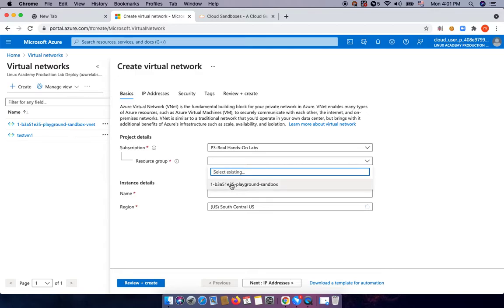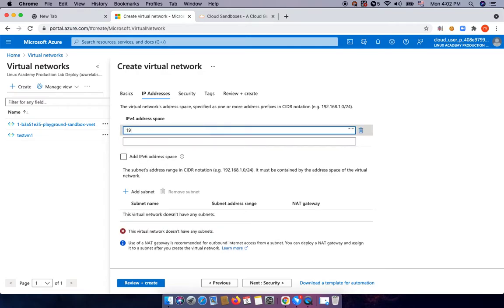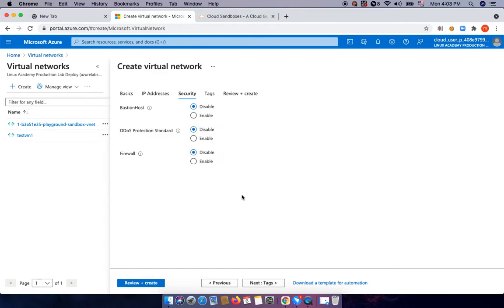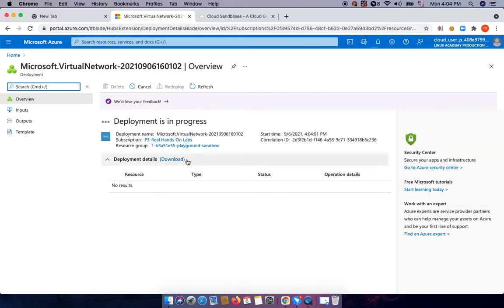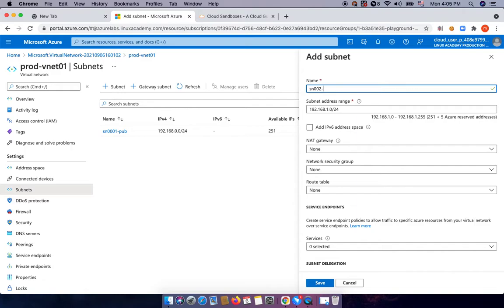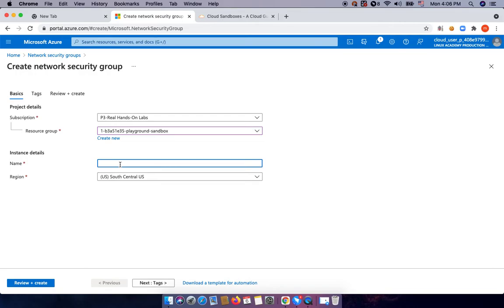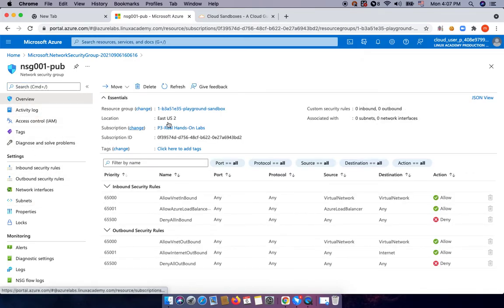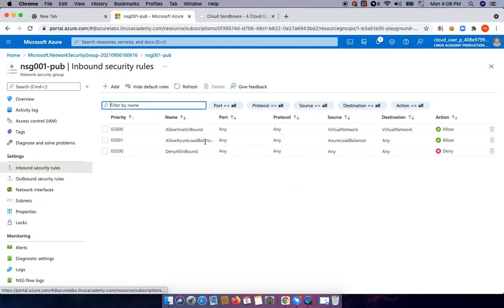How to create Virtual Networks in Azure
In this video we can see how we can Virtual Networks